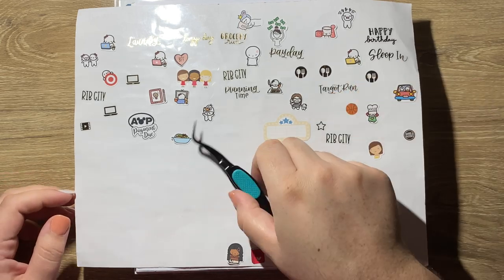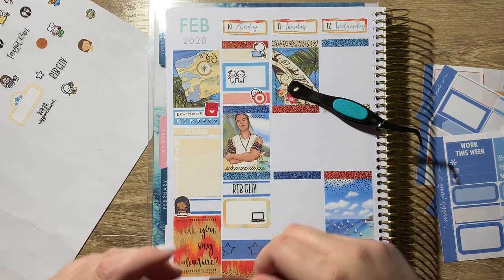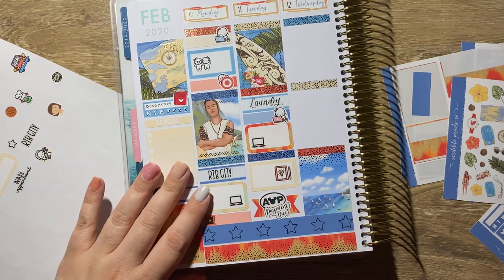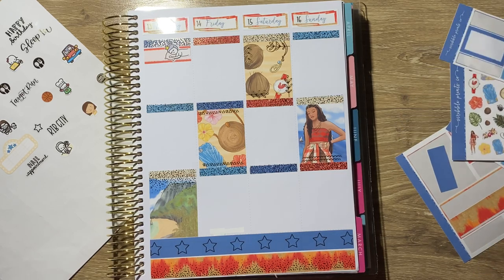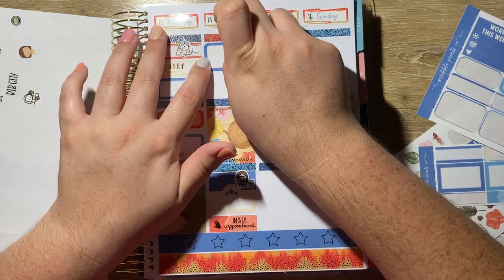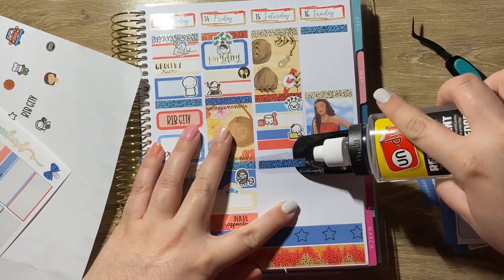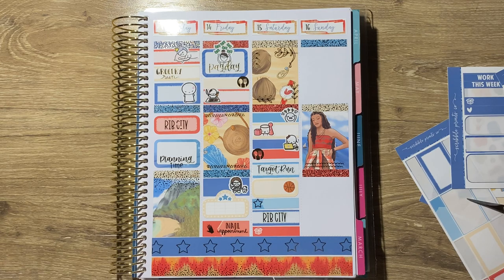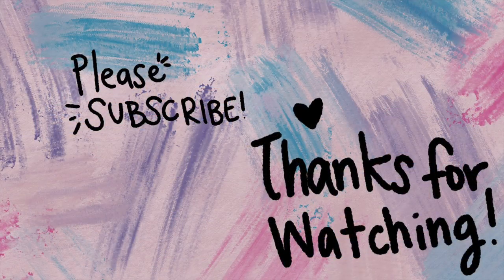PWM VOYAGER || vlog 49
This week I'm planning the week of February 10 - 16, 2020!
Featuring the currently available Ultimate Kit, Voyager, from Scribbleprintsco!

Correction Tape
Slice Tool